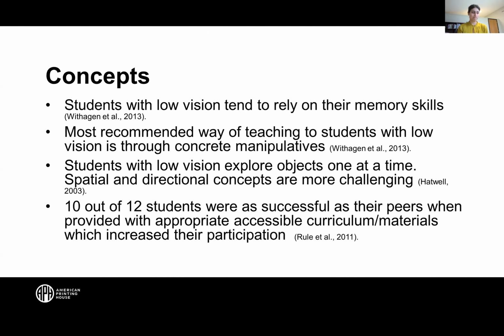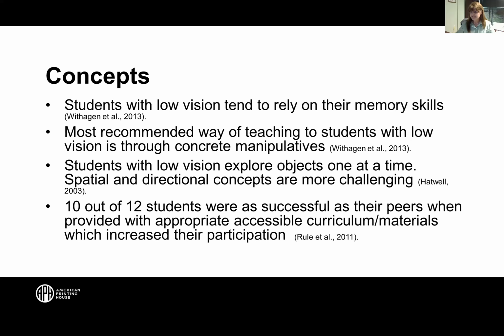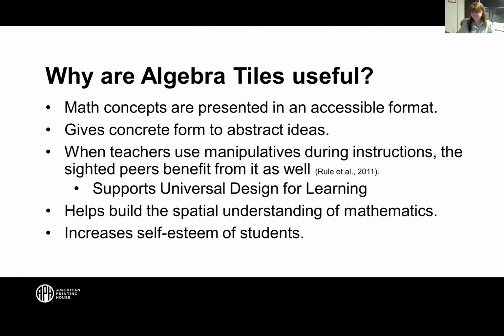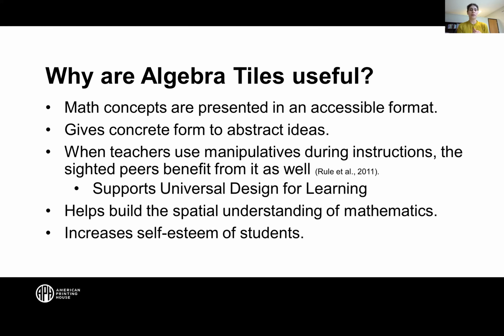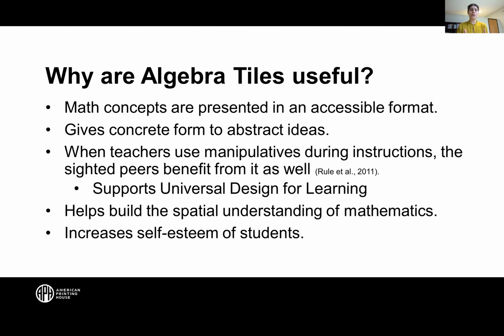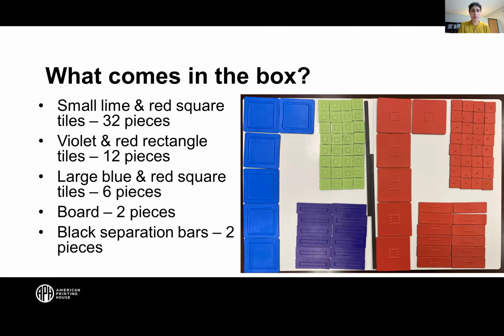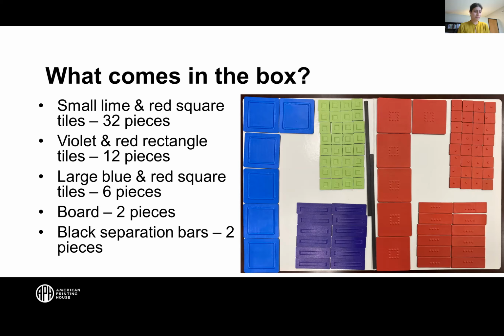Getting Started with Tactile Algebra Tiles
Tactile Algebra Tiles provides students with exciting opportunities to explore basic algebraic techniques with a hands-on approach. Tactile Algebra Tiles helps to take a shift from an abstract to concrete concepts. Come join us as we unbox Tactile Algebra Tiles and work with our students on demonstrating basic algebraic skills.

Instructor: Nabiha Mujahid and Robin King

Primary Core or ECC Area:  Mathematics

Target Audience: Educators utilizing Tactile Algebra Tiles for instruction

Pre-requisite knowledge:

Lesson Plan Goal:  Tactile Algebra Tiles is an effective tool for learning math concepts.

Learning Objectives:

The participants will learn the basics of using Tactile Algebra Tiles to represent numbers and variables

The participants will learn how to implement adding, subtracting, and multiplying integers.

The participants will learn how to solve linear equations by using Tactile Algebra Tiles.

Materials Needed:  Tactile Algebra Tiles kit